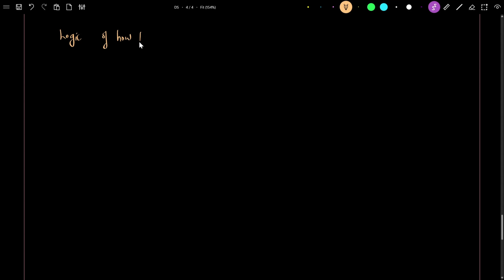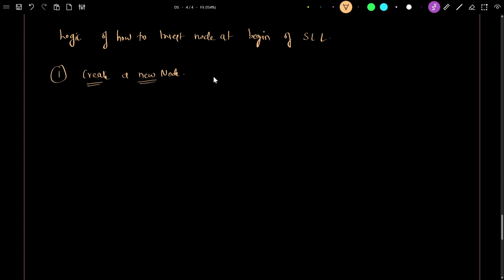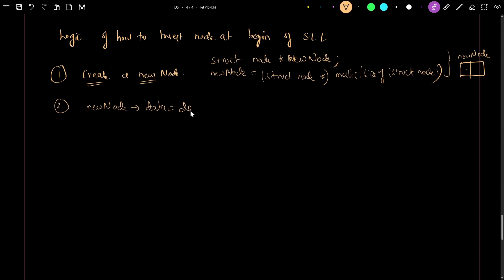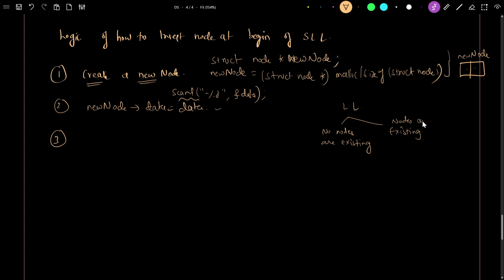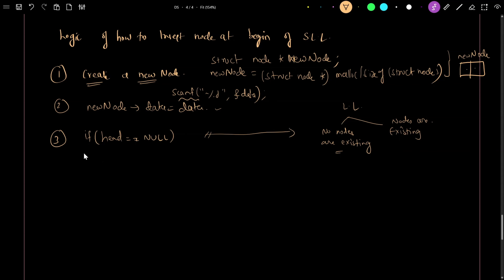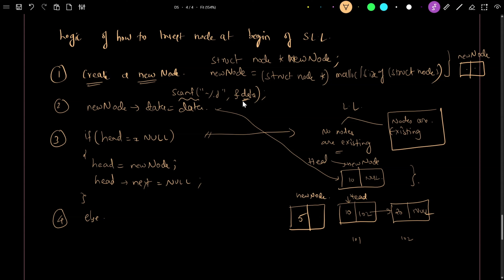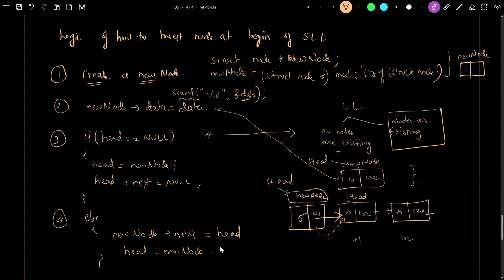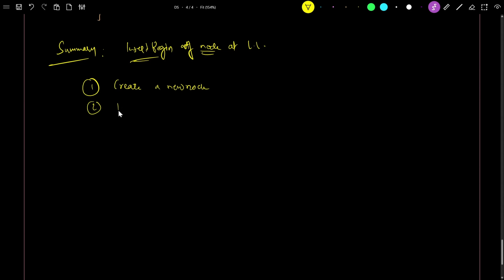3.Single LinkedList-Node Insert Begin | Data Structures | Vamsi | RVIT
RV Institute of Technology(RVIT)-Guntur-Autonomous
(Formerly Chebrolu Engineering College)